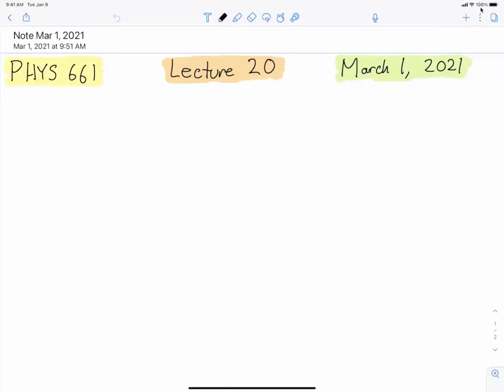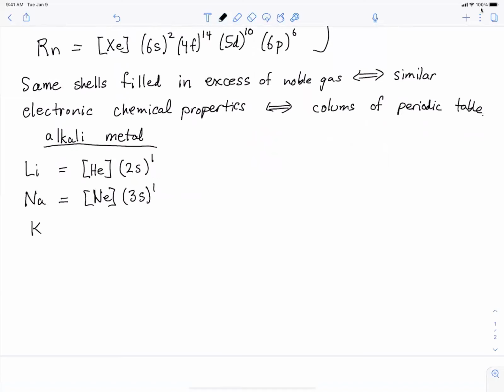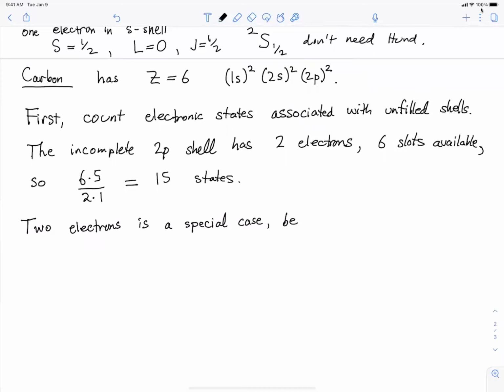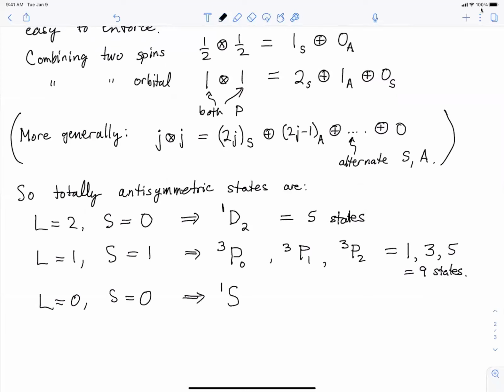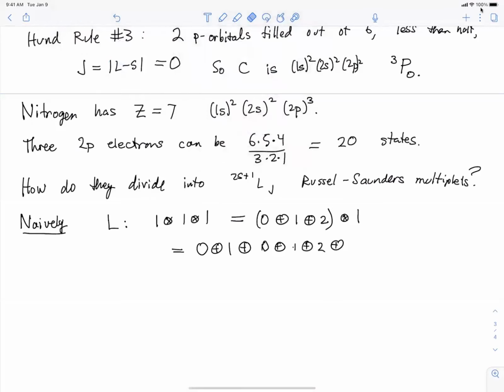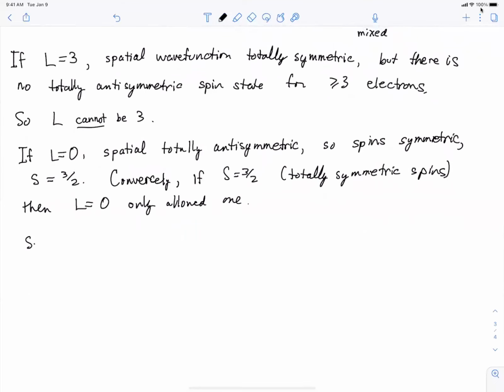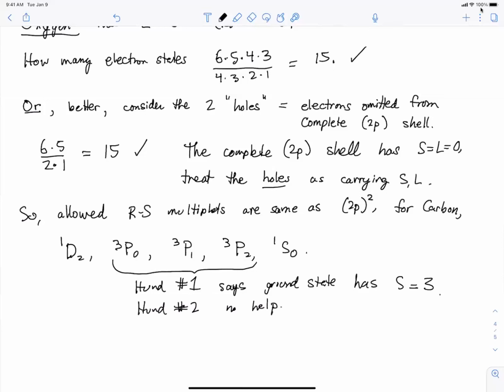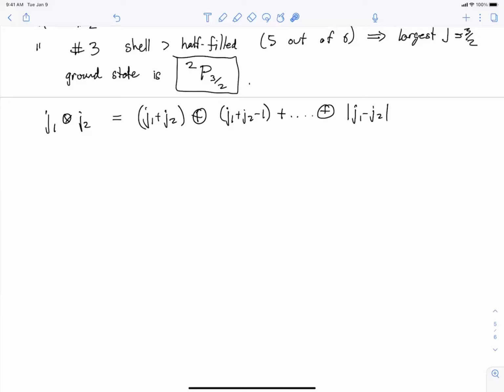PHYS661 NIU Lecture20 March1 2021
PHYS661 NIU Lecture 20 March 1, 2021. Atomic shell model and spectroscopic term examples using Hund's rules.